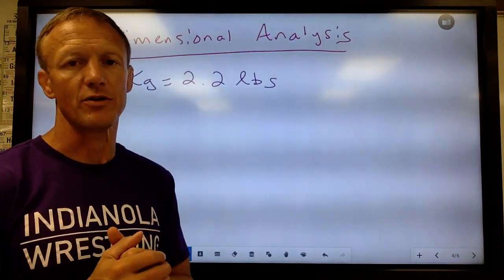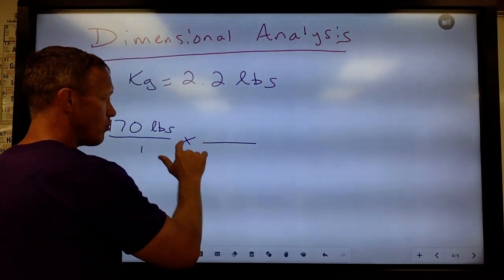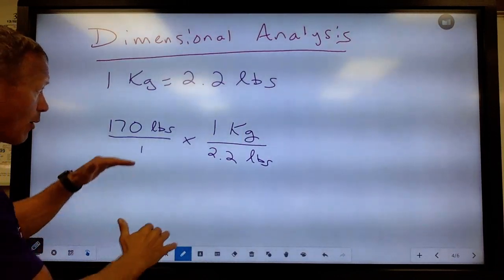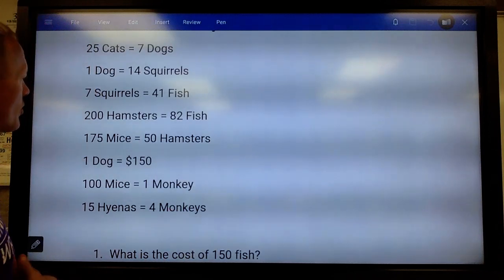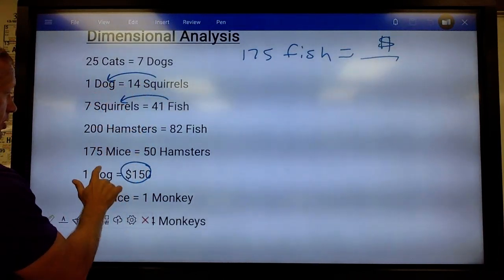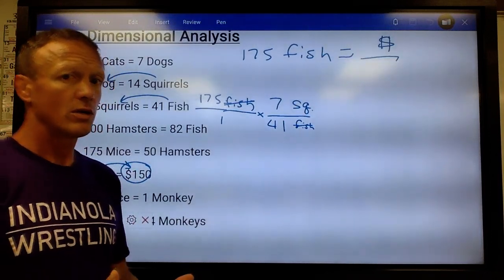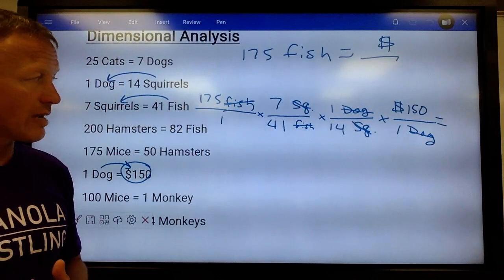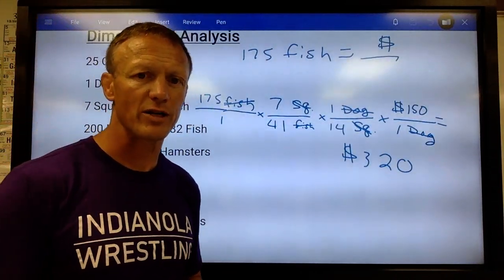Dimensional Analysis INTRO With Animals